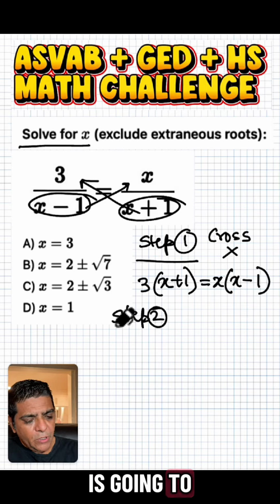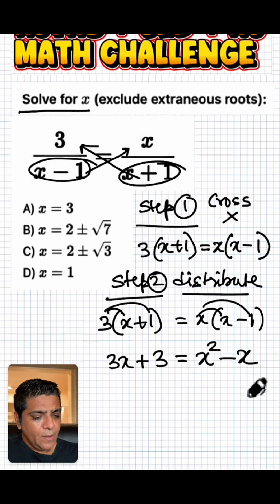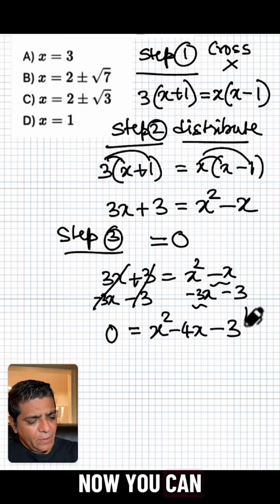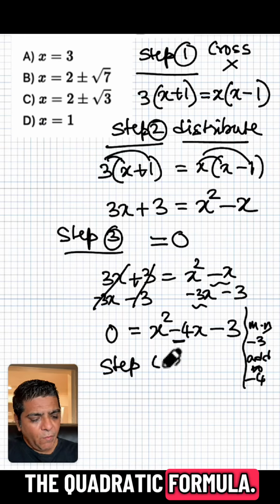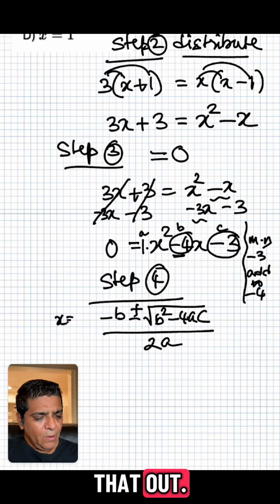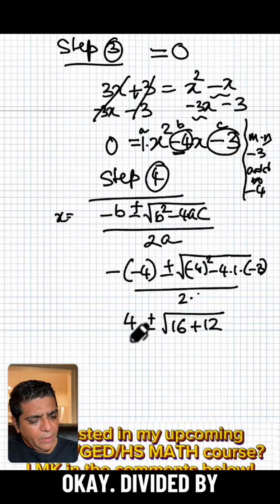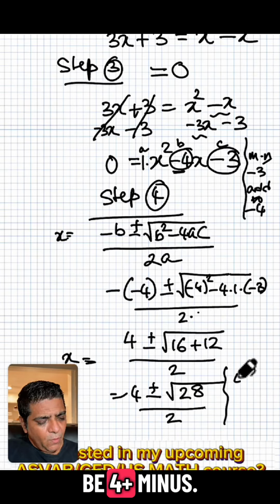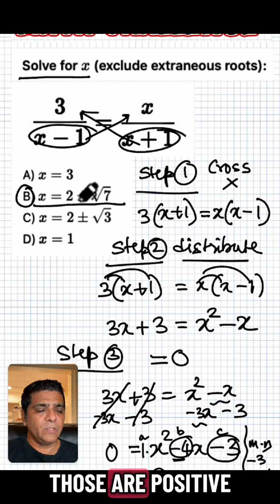Solve this ASVAB, GED, HS MATH MASTERY problem.